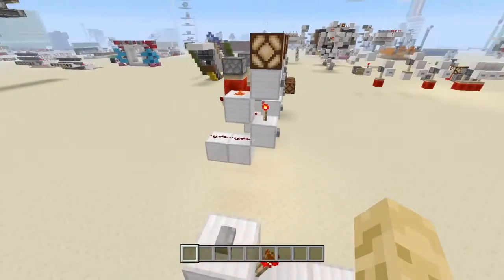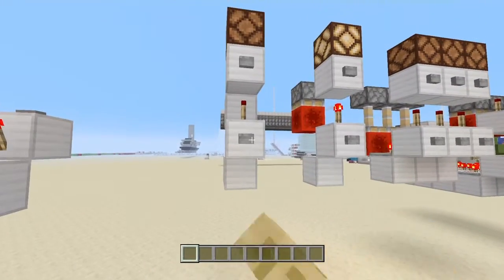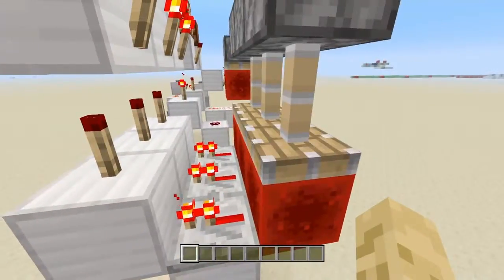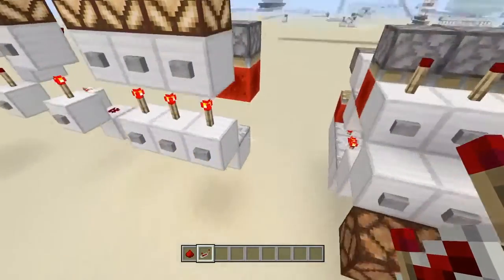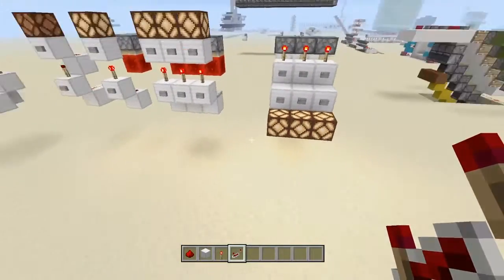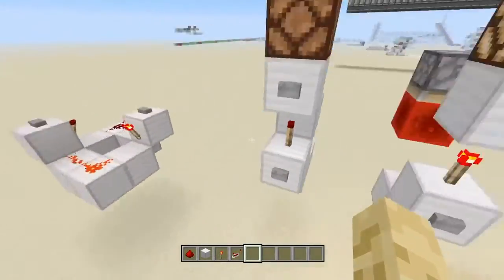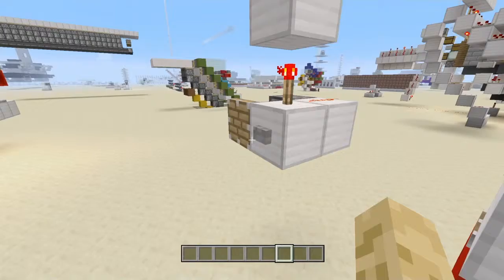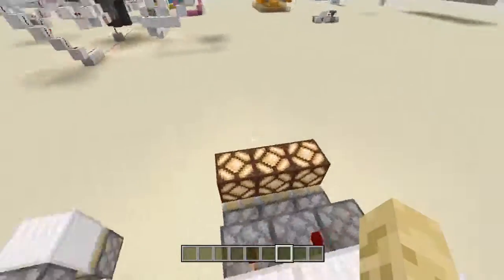NEW Minecraft Redstone Circuit Designs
New Designs for Redstone circuits.